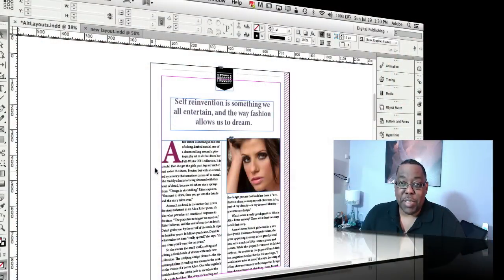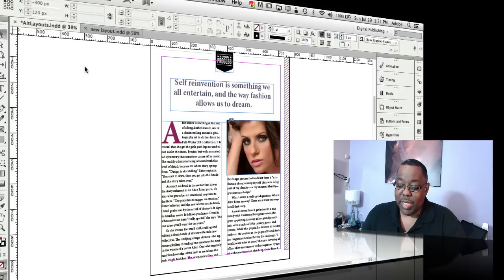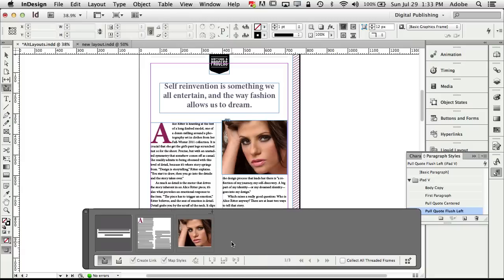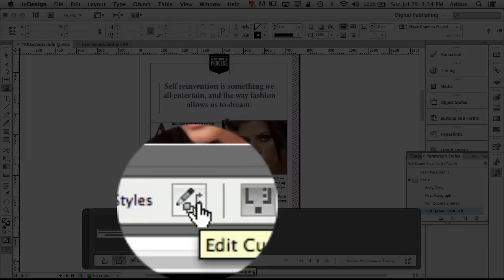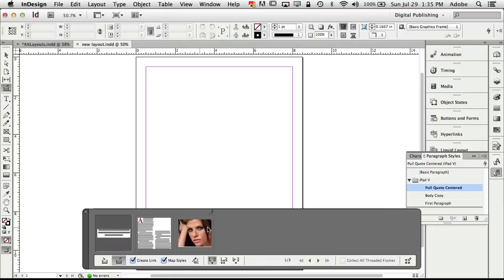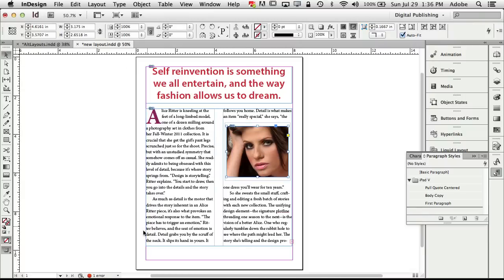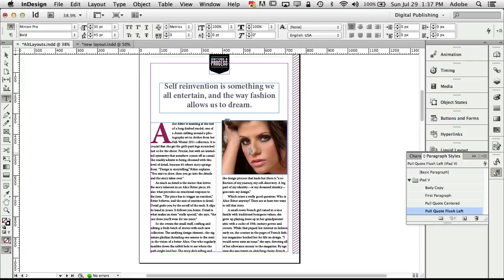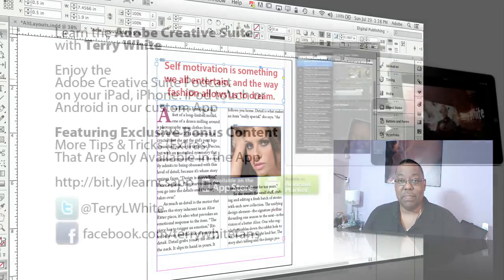How To Repurpose Content With The New Content Collector in InDesign CS6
In this episode of the Adobe Creative Suite Video Podcast Terry White shows how to use the New Content Collector Tools in InDesign CS6 to repurpose content from one InDesign document to another InDesign Document and make updates.